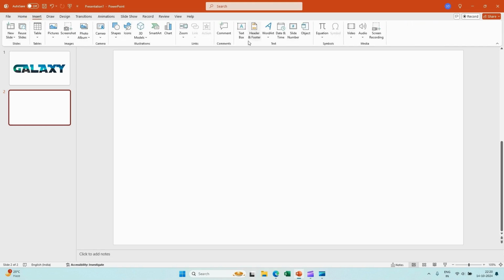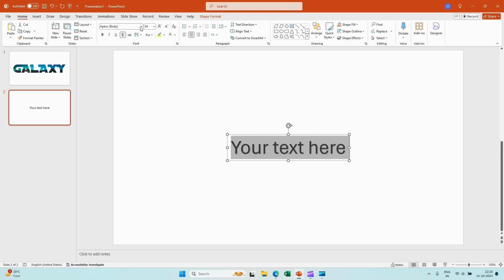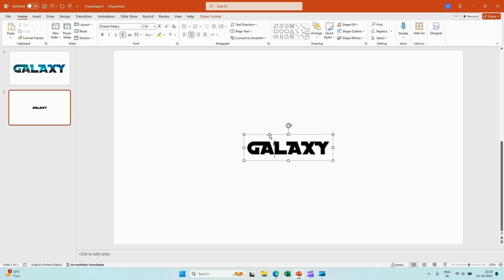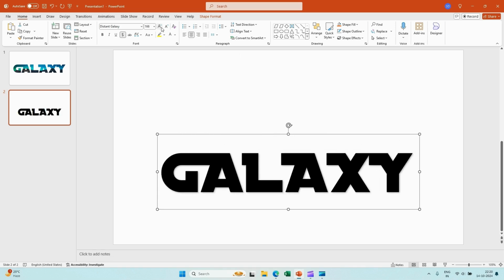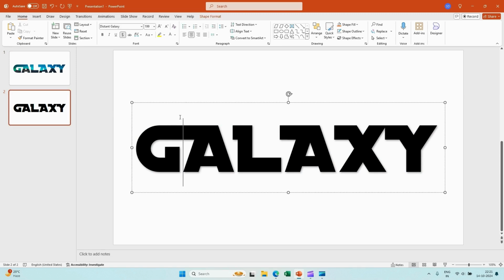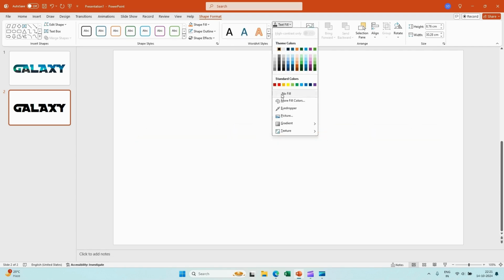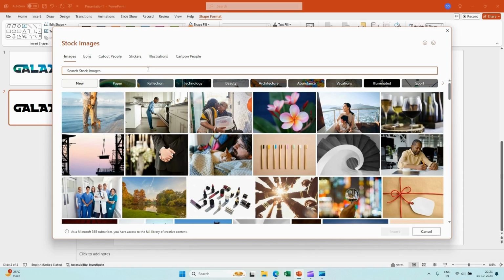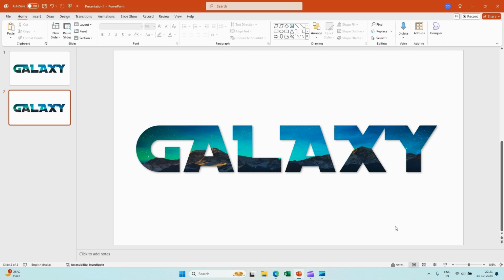MS PowerPoint: Adding image in Text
This video explains how we can add an image in text and make it look attractive in terms of headers.